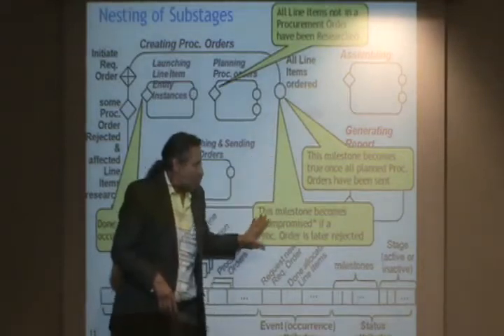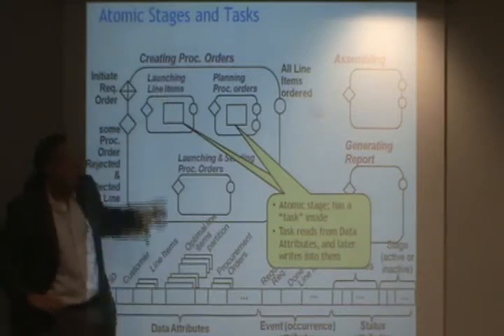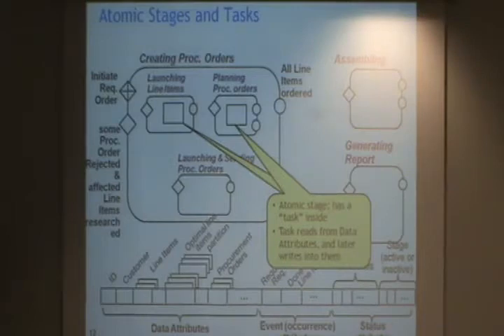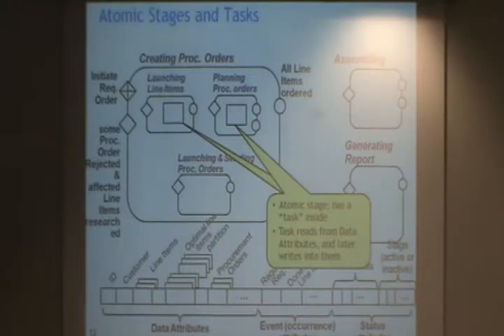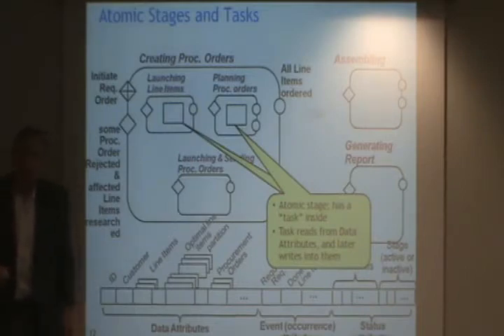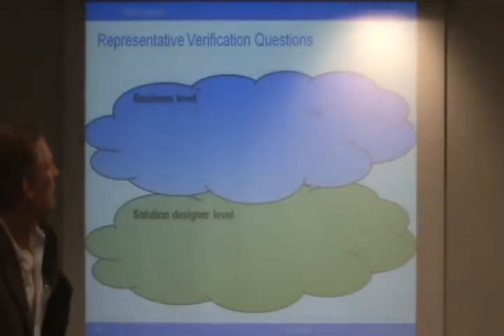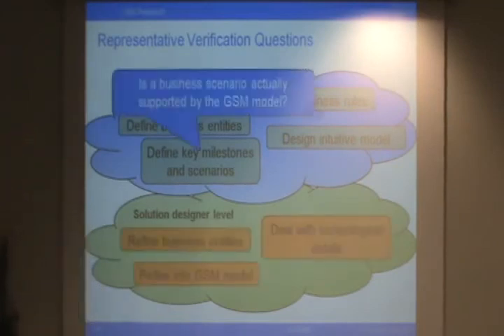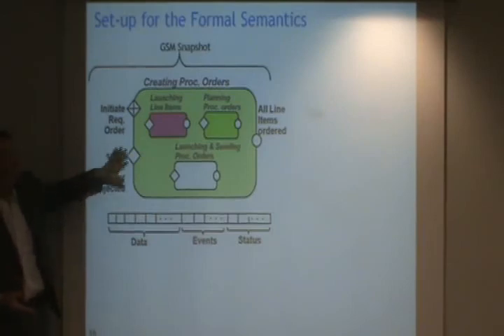part 3 hull